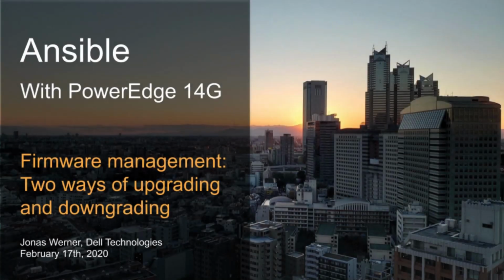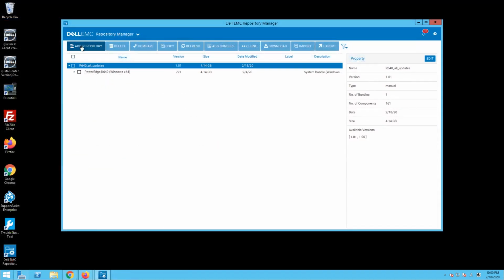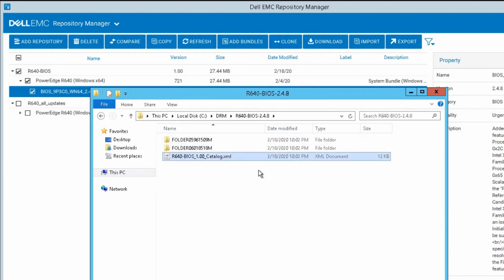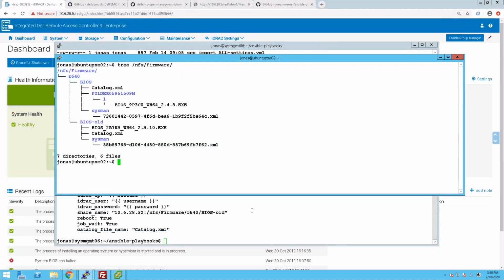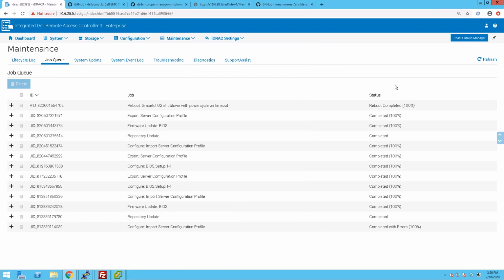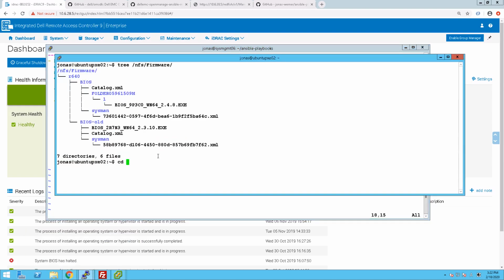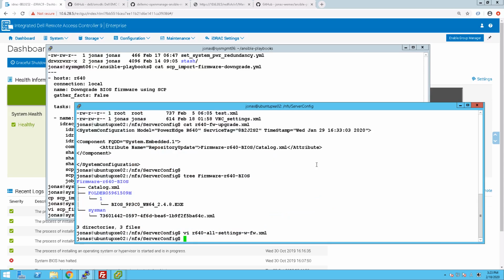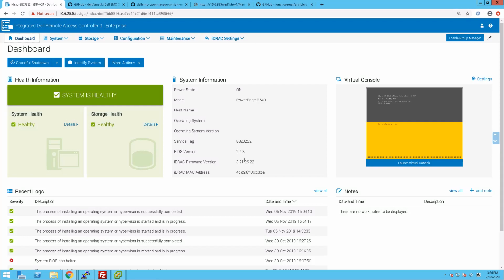Ansible with PowerEdge 14G: Firmware management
Firmware management: Two ways of upgrading and downgrading firmware using Ansible for PowerEdge servers